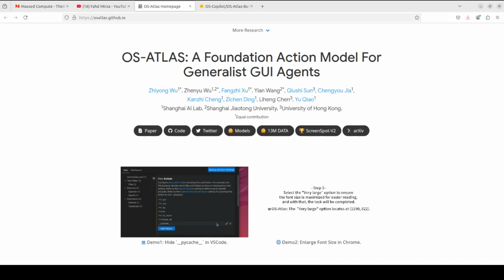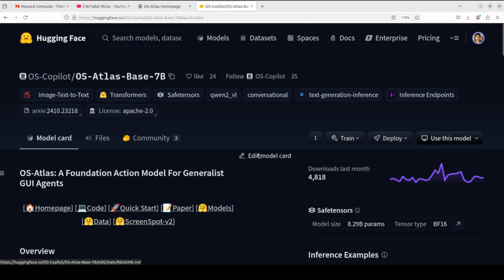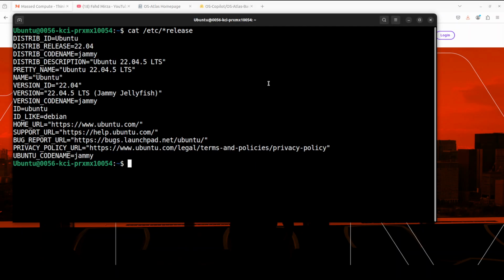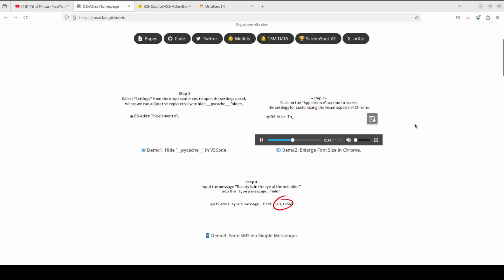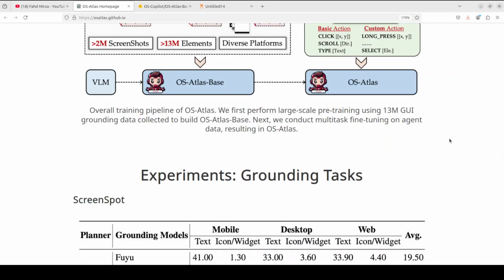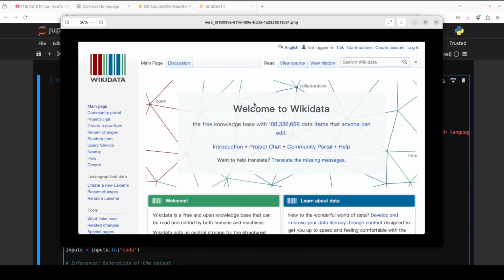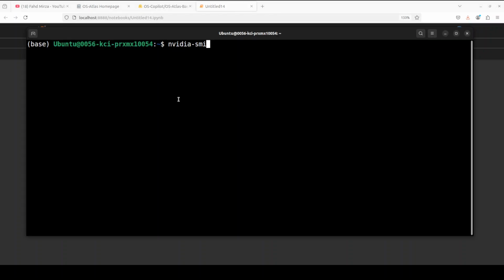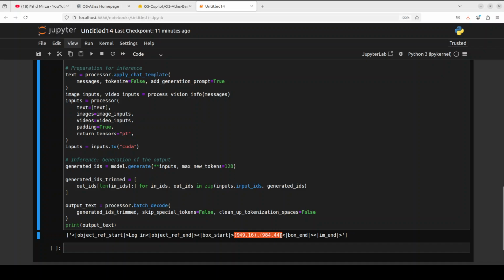OS-ATLAS: AI Action Model for Generalist GUI Agents - Install Locally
This video shows how to locally install OS-Atlas which provides a series of models specifically designed for GUI agents.

0:00 What is OS-ATLAS Model?
2:00 Model Installation
4:00 Model Testing